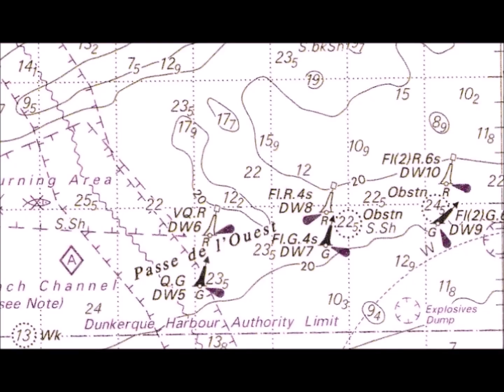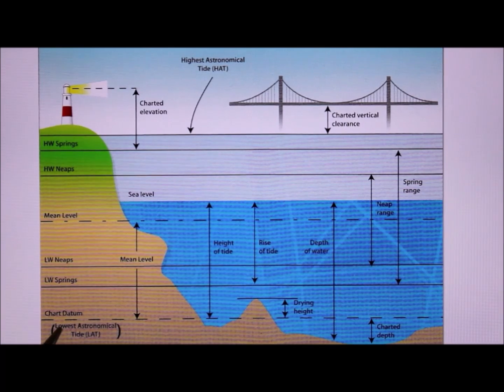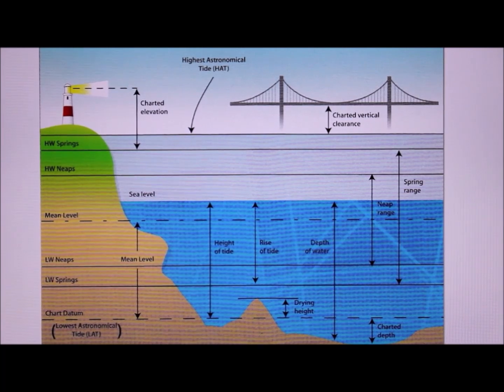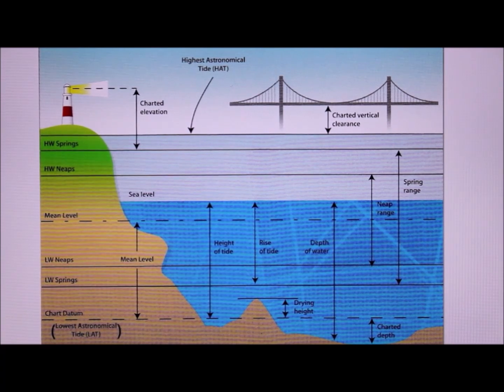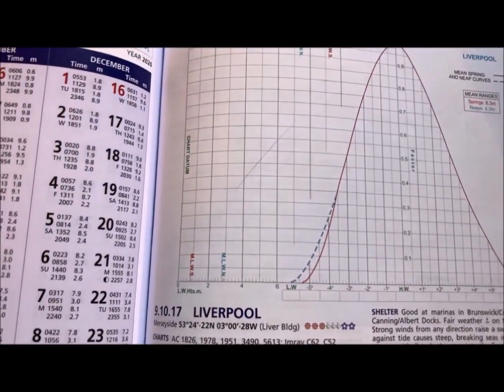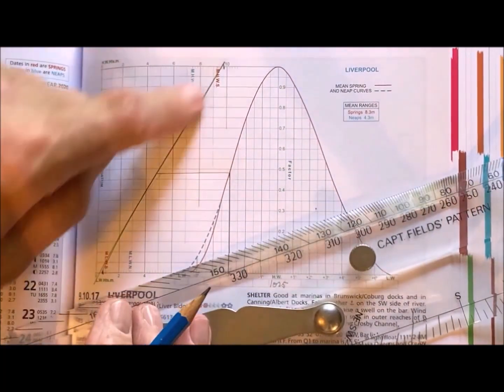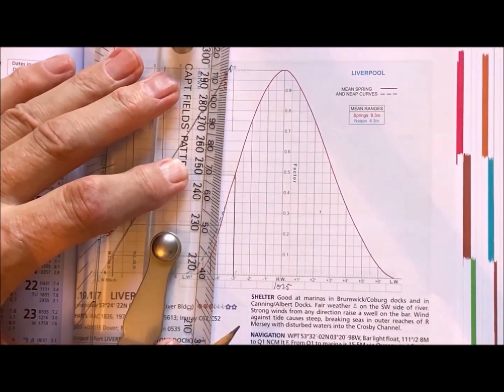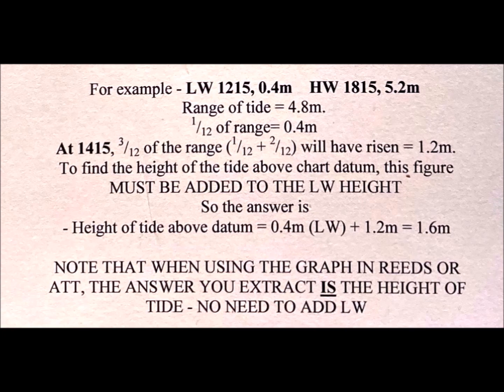Tidal heights 1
Why should you watch this video when it’s so easy to click the plotter and find out the height of tide? There’s plenty of propaganda out there to convince us that this is all we need. Sadly, when the chips are down and we want an accurate prediction, it isn’t. Ask four plotters and you’ll probably get four answers, so when it really matters I turn to the old system of graphs and top-quality predictions. Students of navigation still have to make these calculations. They aren’t difficult and in this and my next video I explain how it all works. After you’ve watched this one, take a look at my video on how you can work out the tides just by watching the moon.

If you’re interested in sailing, things maritime and the salty road to freedom, you'll enjoy my channel, so pour yourself a glass of the finest and settle down to listen to my occasional chats.

When I’m away cruising, I never know when I'll get the opportunity to upload. If you can't wait, why not become a member of my website club? There, you'll find lots of members-only videos and articles, not available elsewhere, and have a chance to join in a regular online forum.

WAYS TO MAKE CONTACT WITH ME and JOIN THE CREW

Tom
Copyright Tom Cunliffe 2020